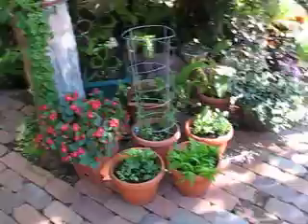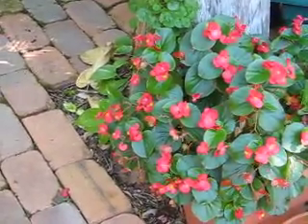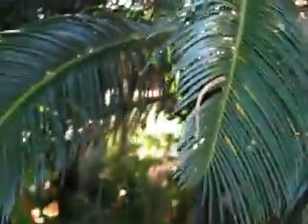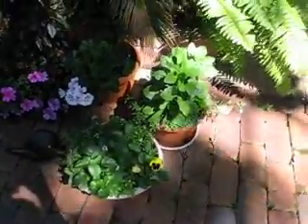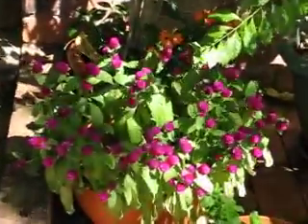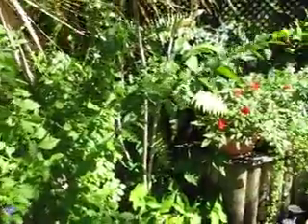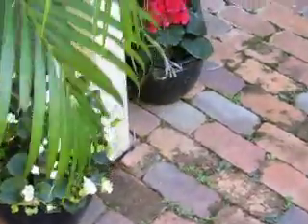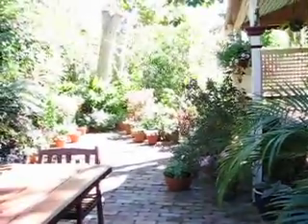Courtyard Garden - Early Winter 2011